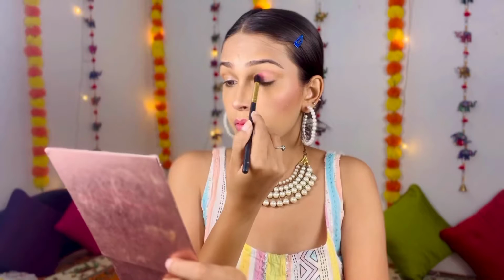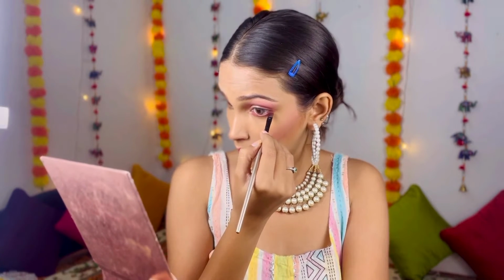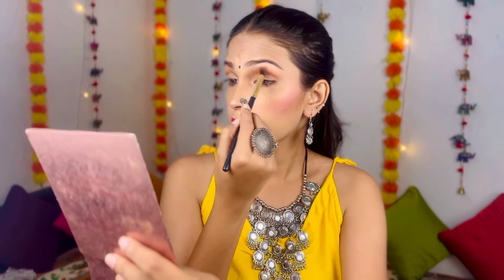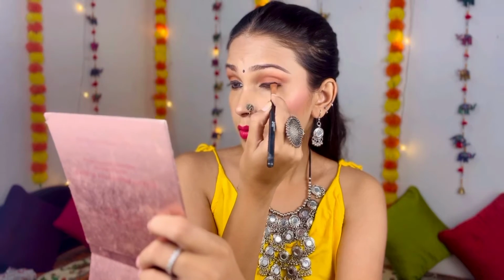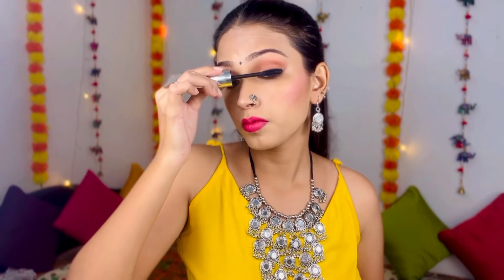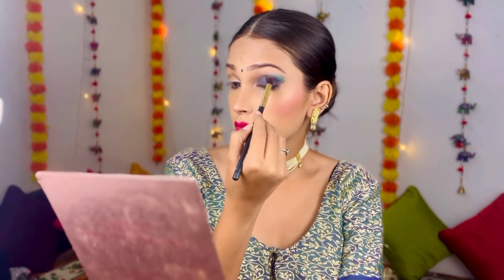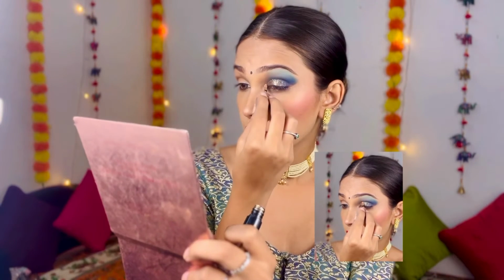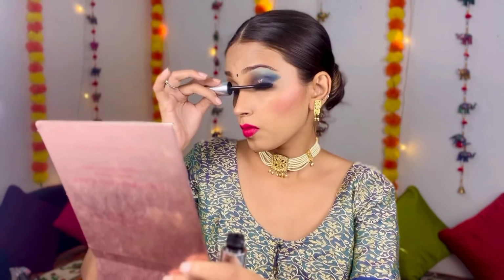3 Makeup looks for Festive season l Soft Glam look l Kohl Eye look l Glittery look lYour Girl Taani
Hey lovelies, in this video I'll show you 3 makeup looks that you can easily recreate for your festive days or any other occasion.

Hey, my name is Tanisha (you already know) and I make videos on Beauty, Fashion & Makeup.

Equipment I use for filming: iPhone13